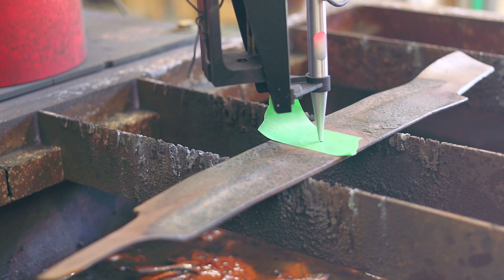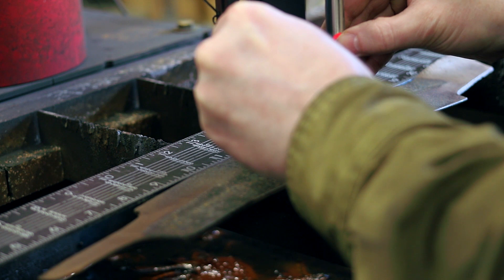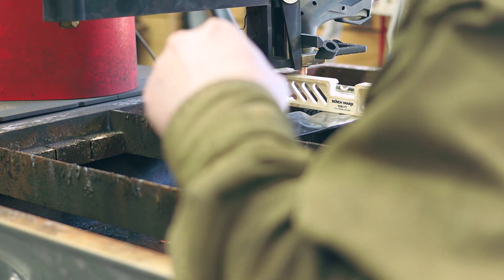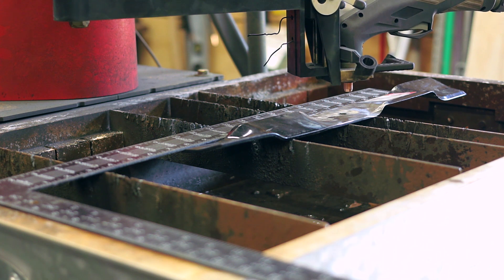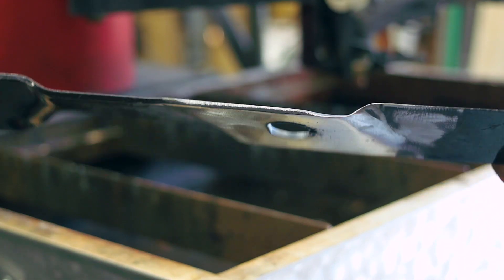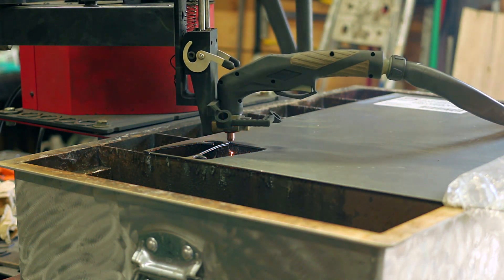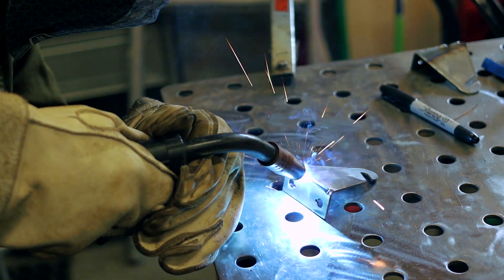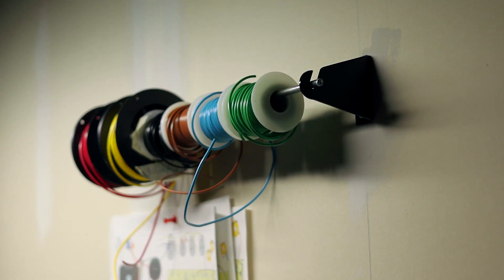ArcDroid: A Couple Weekend Projects. Mower Blade mod and Wire Spool Bracket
Just a couple weekend projects with the ArcDroid. Modifying a set of lawn mower blades and making some wire spool brackets.

Cut settings for the blades:
material was just over 1/8" thick
48A 70psi
Feed: 1100mm/min
Cut Height: 1.7mm
Pierce: 4mm

Cut Settings for the brackets:
45A 70psi
Feed: 1500mm/min
Cut Height: 1.7mm
Pierce: 3.5mm

If you've found this information useful and would like to contribute, now you can